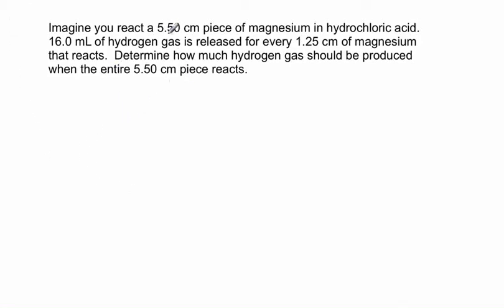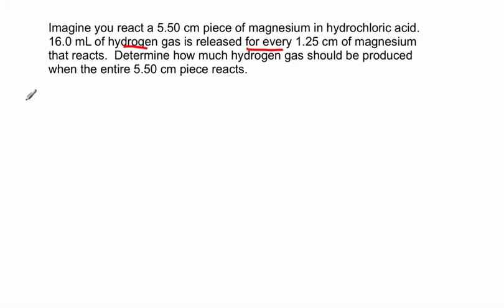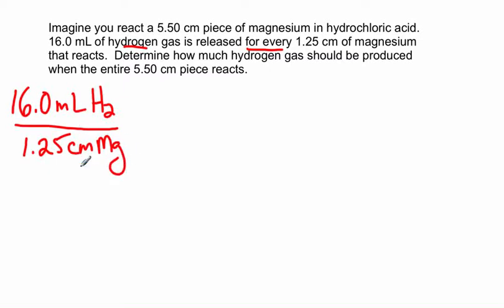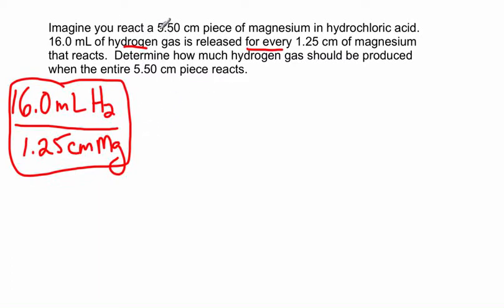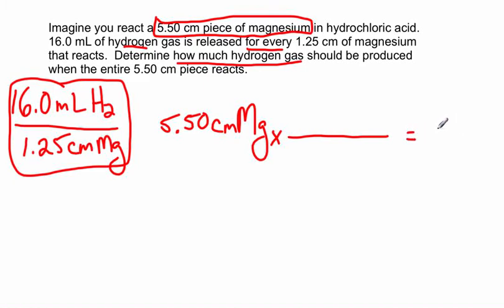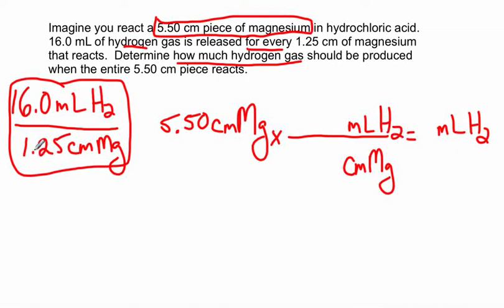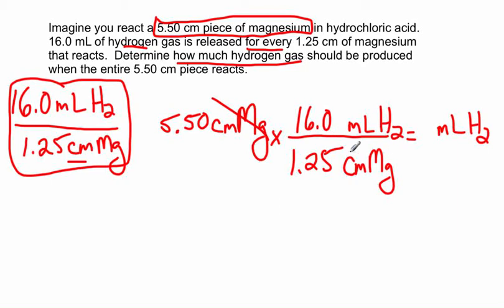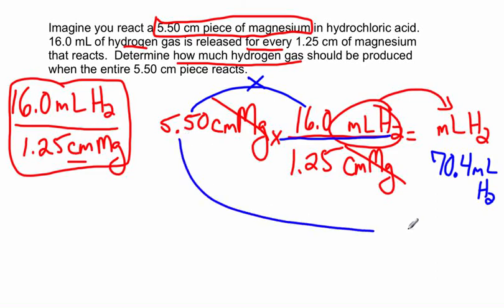5.5 cm Mg conversion using DA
More practice with DA